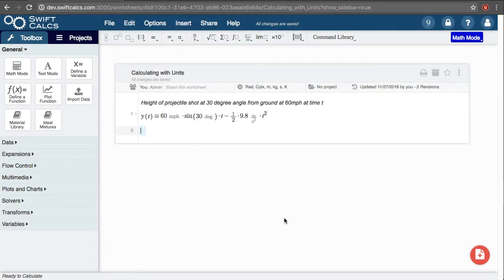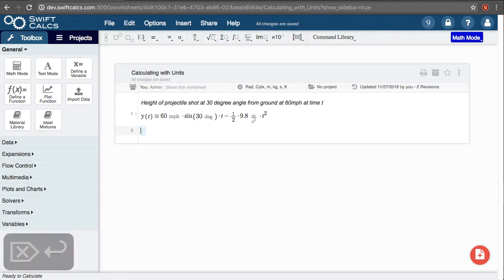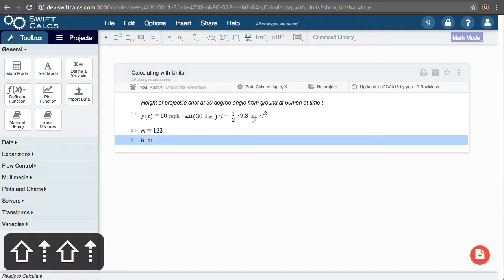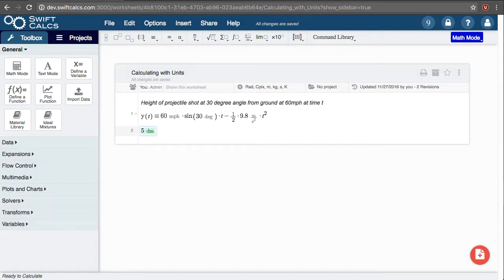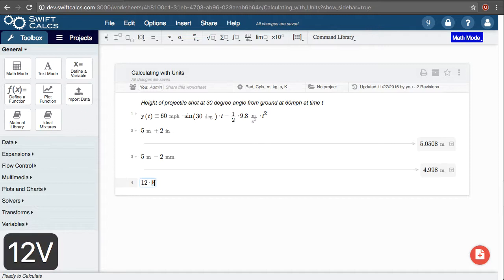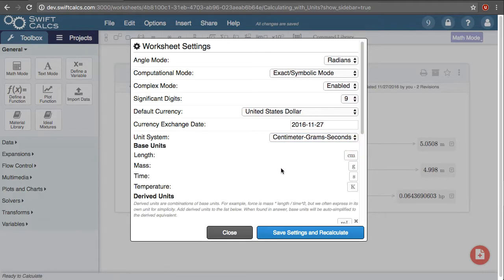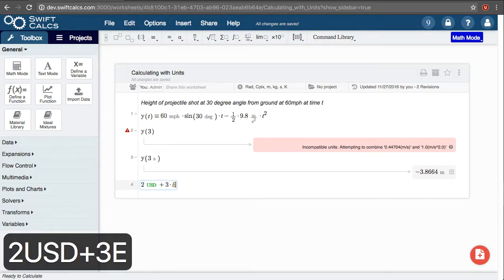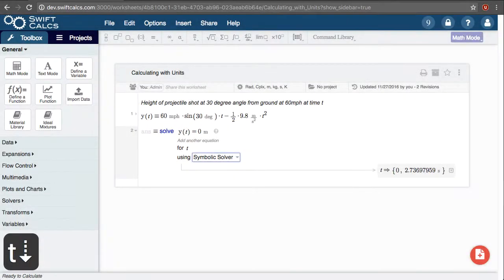3.7 Calculating With Units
Units are an integral piece of scientific and engineering calculations. From length to current to power, Swift Calcs contains a variety of built in units that you can use to perform calculations. Swift Calcs will track units through the calculation, check for unit consistency, and combine units into known derived quantities (V*I = W, for example).

Learn in this lesson how to enter units in Swift Calcs and how to utilize units in your calculations.